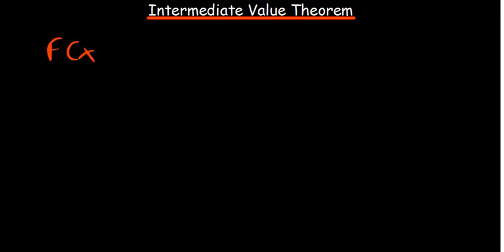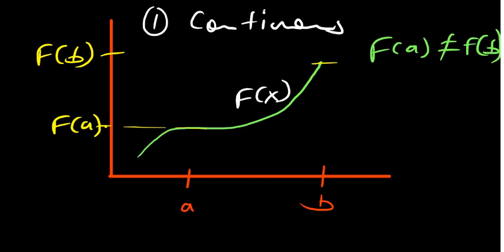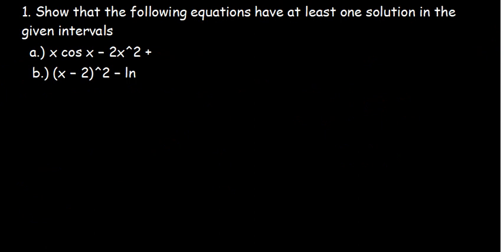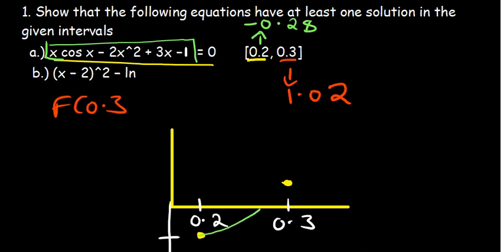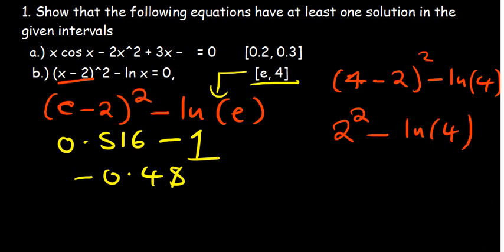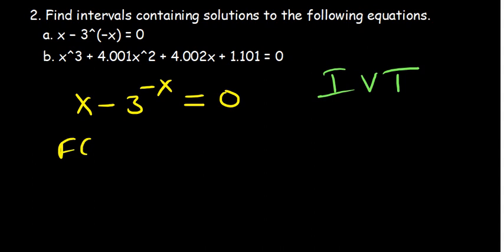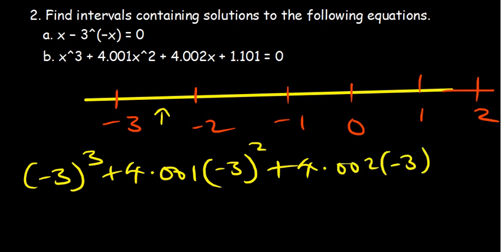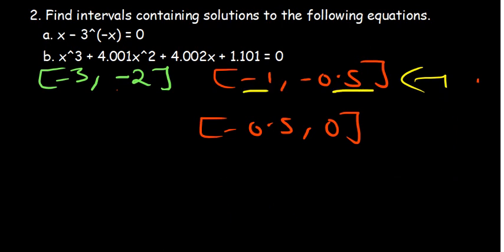Intermediate Value Theorem - practice questions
In this video we go over a basic introduction to the intermediate value theorem.  It explains how to find the zeros of the function such that c is between a and b on the interval [a, b]